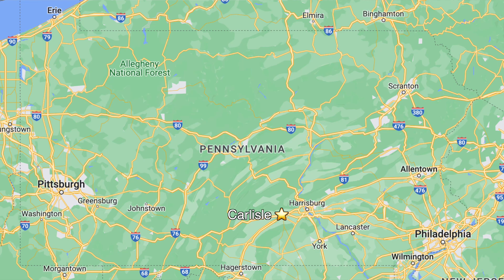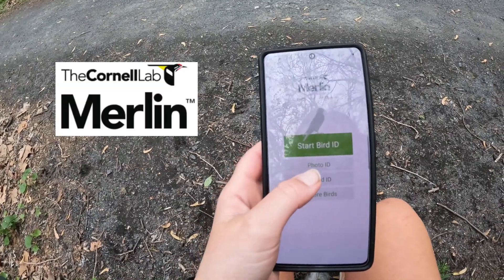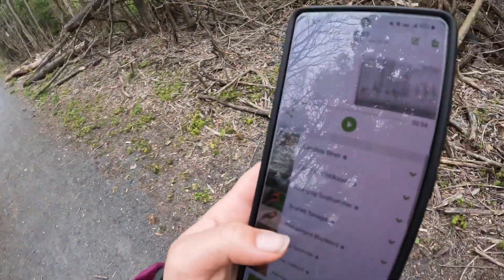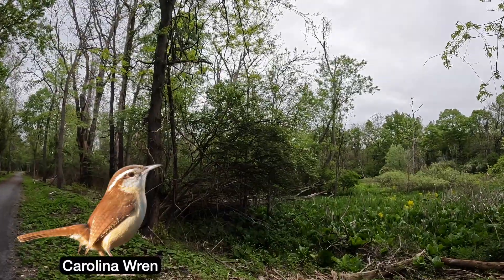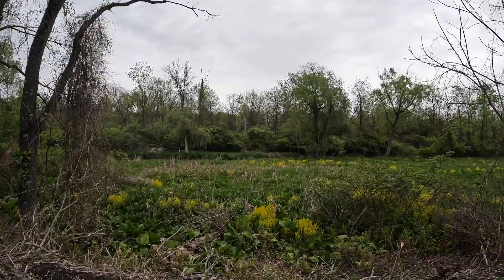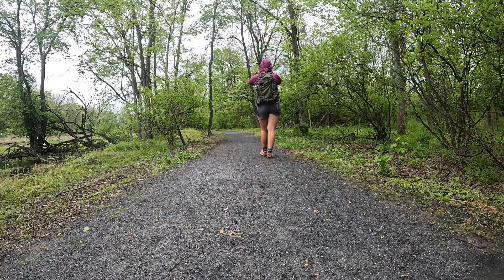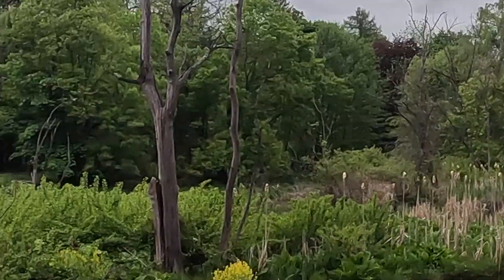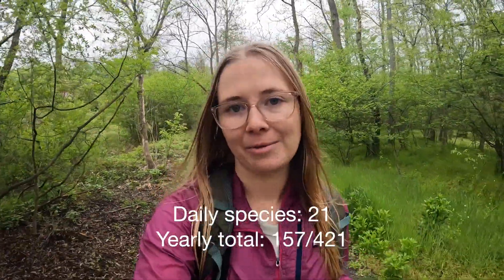Come Birding With Me! | 5/9/23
I'm attempting to see 421 unique bird species by the end of 2023, and today I'm taking you with me.

I recently birded at the Letort Spring Run in Carlise, PA about 25 miles west of Harrisburg. Most of the trail is a bird restoration area with many spots for fishing and other recreation. I would definitely bird there again!

Full species list:
Canada Goose
Mallard
Mourning Dove
Great Blue Heron
Belted Kingfisher
Red-bellied Woodpecker
Blue Jay
Carolina Chickadee
Tufted Titmouse
House Wren
Carolina Wren
Gray Catbird
American Robin
American Goldfinch
Song Sparrow
Baltimore Oriole
Red-winged Blackbird
Brown-headed Cowbird
Common Yellowthroat
Northern Cardinal